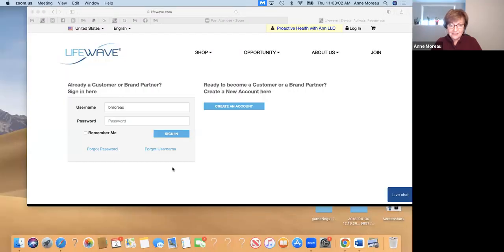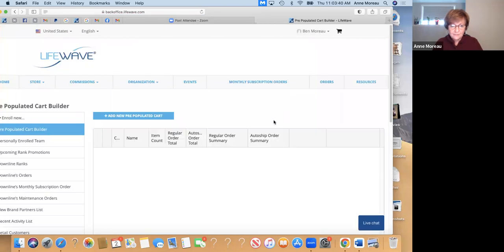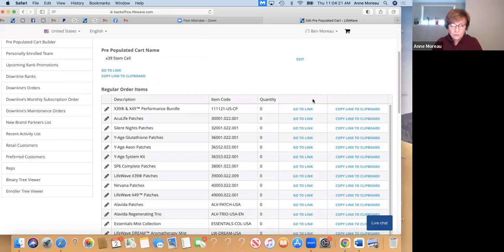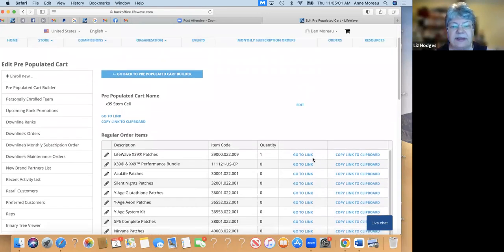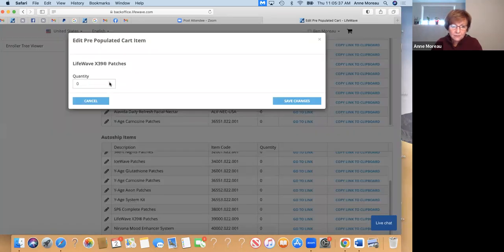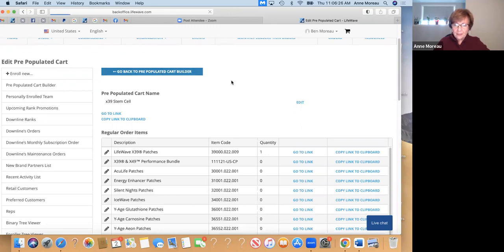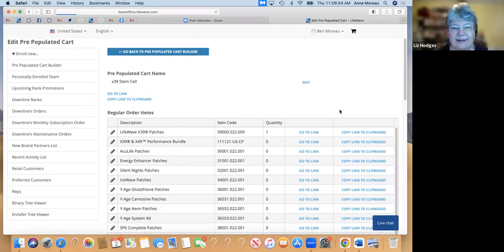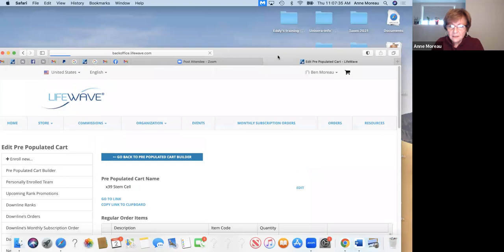3-2-23 Thursday Morning 30-Min of Business Training - How to make Pre Populated Shopping Cart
3-2-23 Thursday Morning 30-Min of Business Training - How to make Pre Populated Shopping Cart